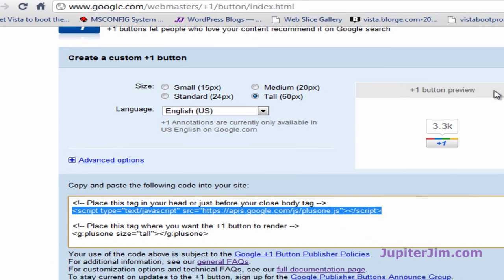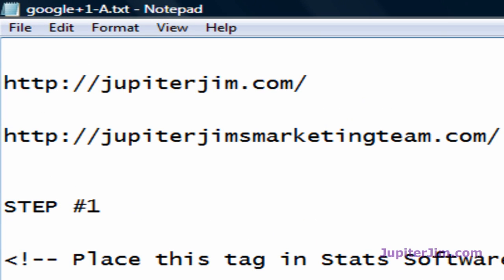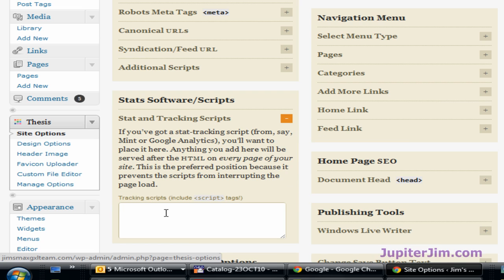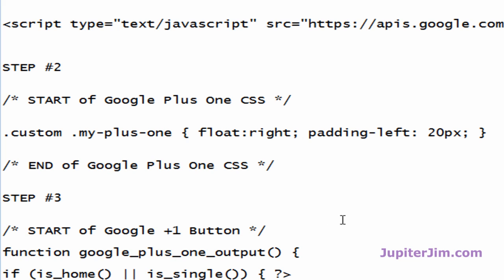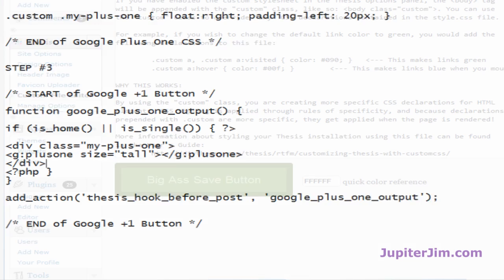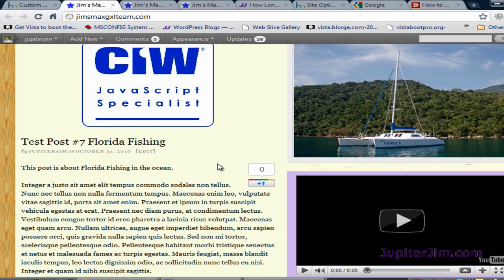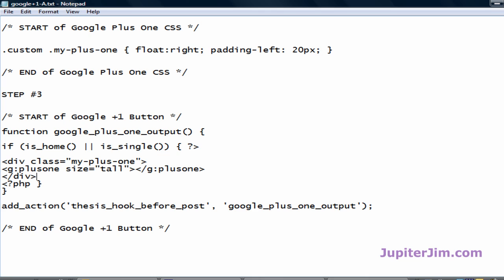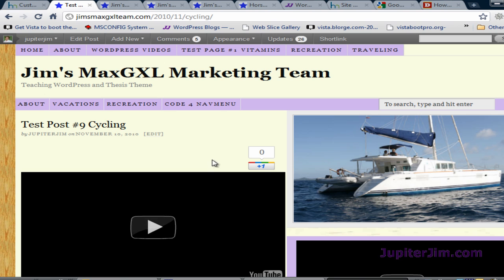Thesis Tutorial: How to Install "Google +1" Button on WordPress Blog using the Thesis Theme 1.8.1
Thesis Tutorial: How to Install "Google +1" Button on WordPress Blog using the Thesis Theme 1.8.1 by Jupiter Jim